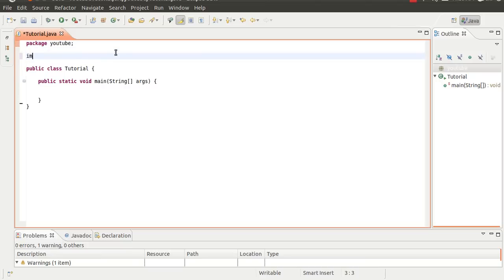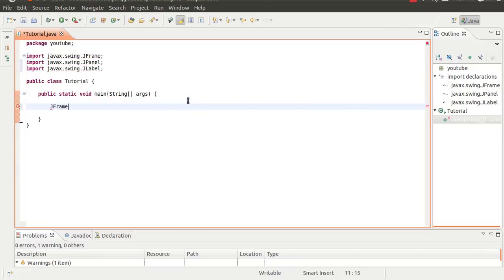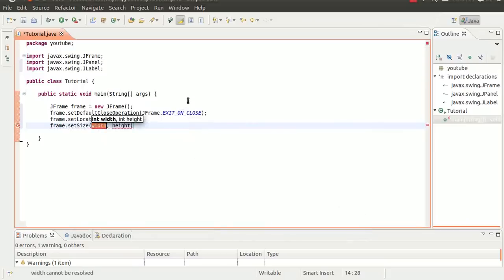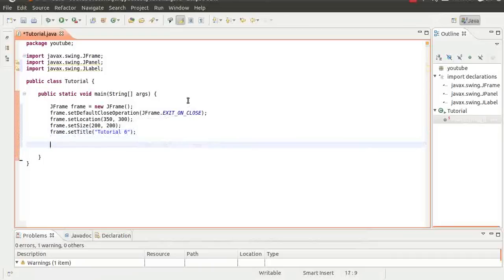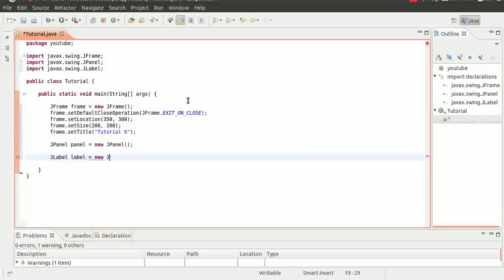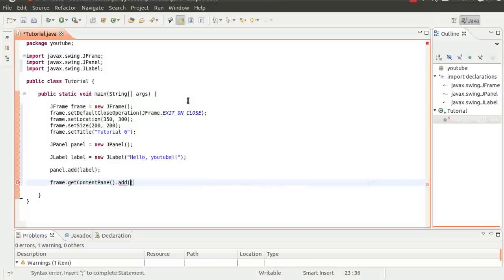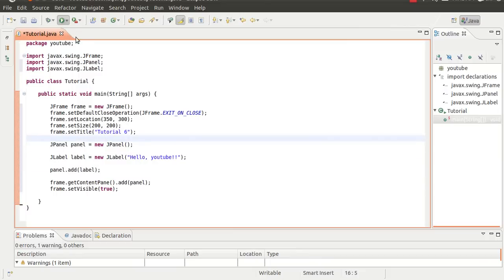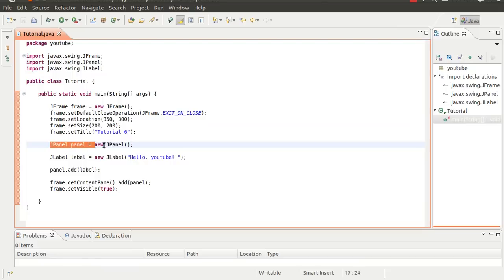Java GUI Programming - Tutorial 6 (JPanel) HD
This is the sixth Java GUI programming tutorial. In this tutorial we will go over the JPanel some of its functions and how to use some of those functions effectively.